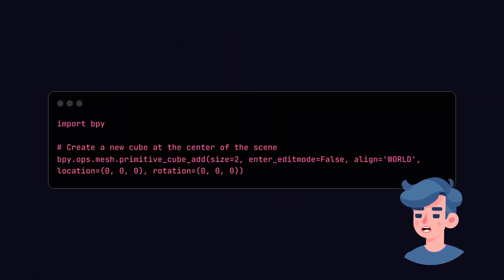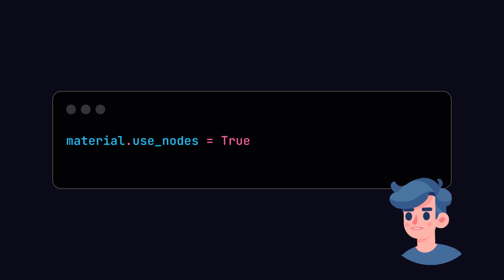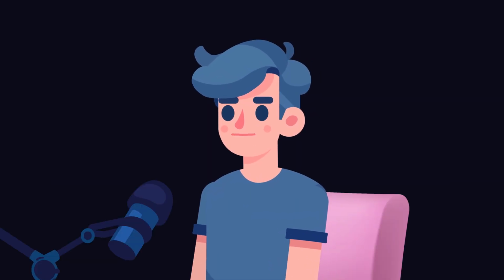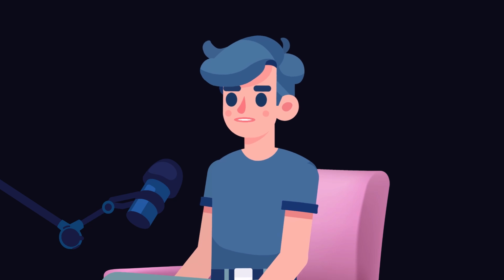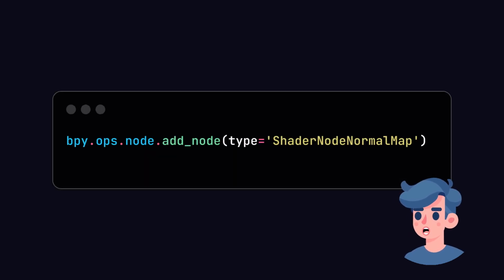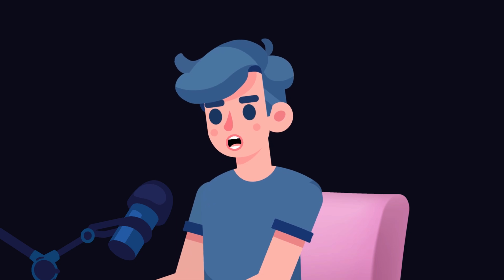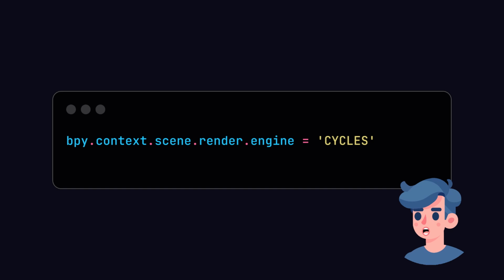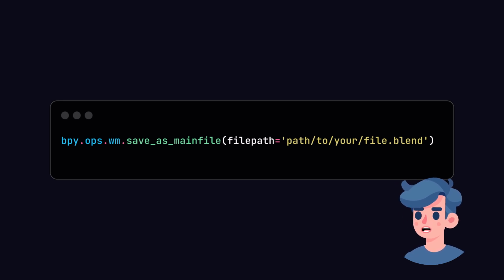Mastering Textures: Adding Realism to Your 3D Models